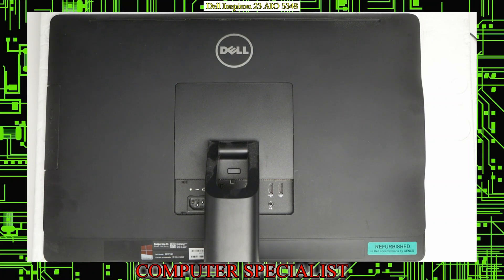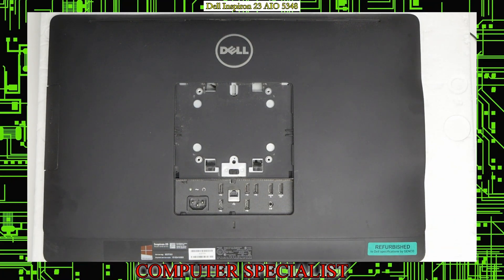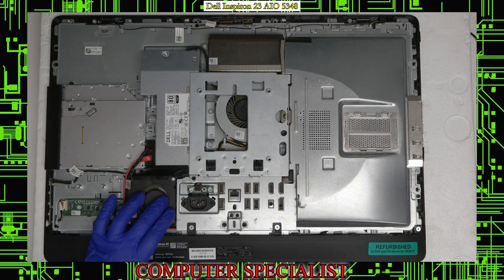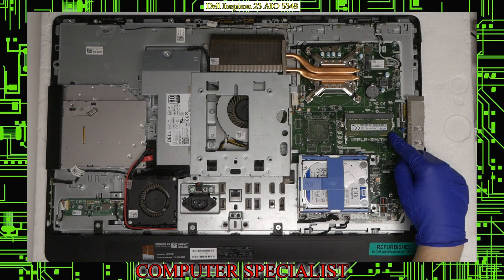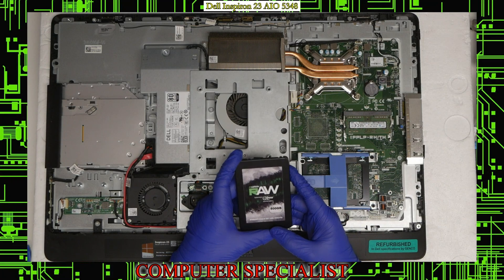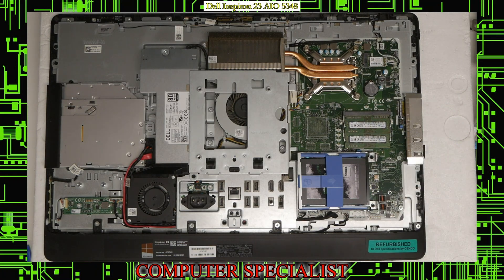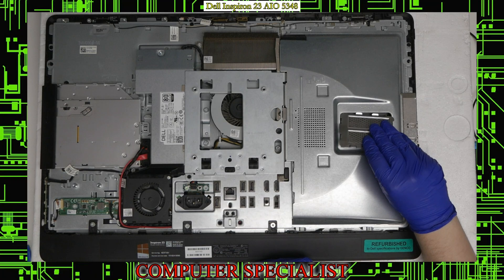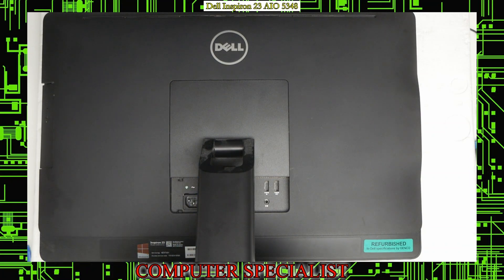Dell Inspiron 23 5348 Hard Drive Replacement + Memory Upgrade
How to upgrade / replace the memory and hard drive / ssd on your Dell Inspiron 23 4348!